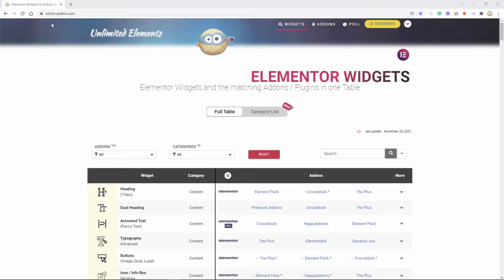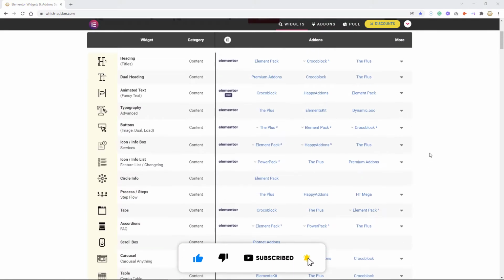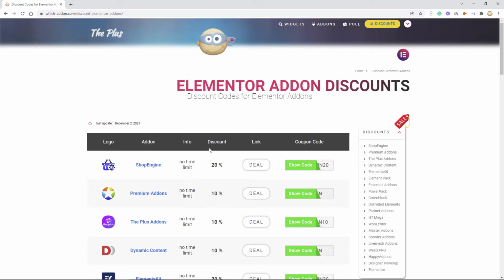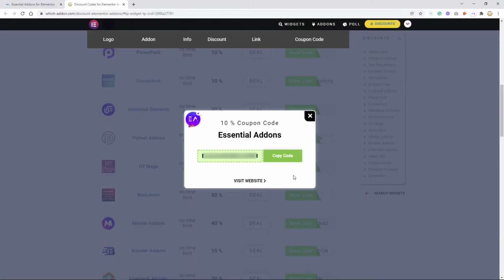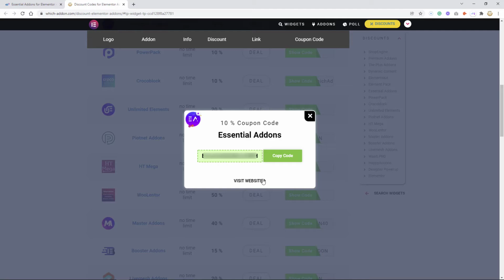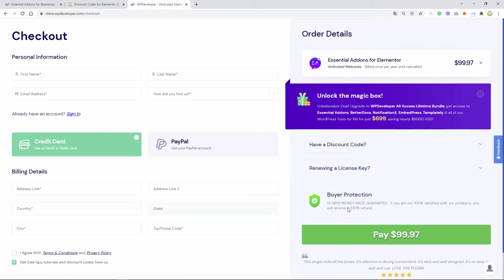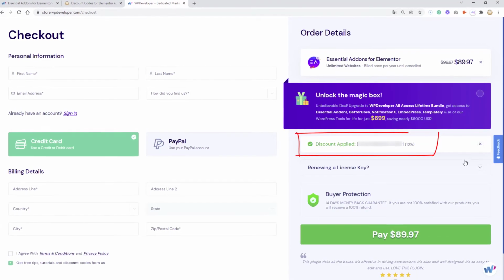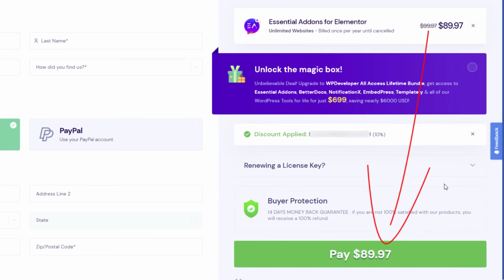Essential Addons PRO for Elementor - FREE Discount Code %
Are you looking for a discount code for the Elementor Addon Essential Addons PRO?

Essential Addons with more than 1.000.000 active installations is extremely popular for many Elementor users, so even you can save 10% OFF with this special discount code. Sky is your limit now. If you could imagine, Essential Addons lets you create that with Elementor. So, grab the discount coupon code and create a great website with Essential Addons and Elementor.

► How do I get a Discount Code for Essential Addons PRO? ◄
2. Copy Discount Code
3. Choose your Plan of Essential Addons PRO
4. Enter Discount Code during Checkout Process
5. Buy and Save Money